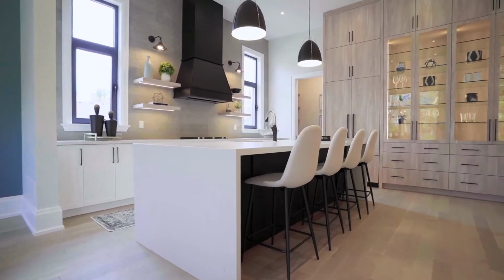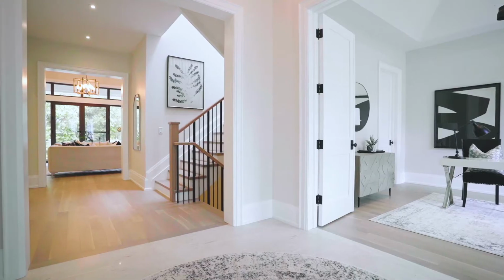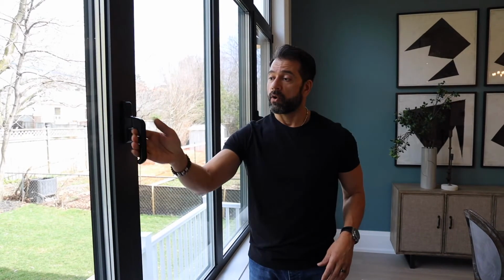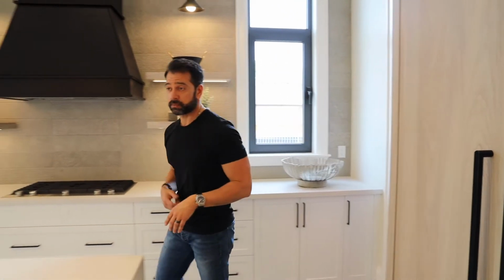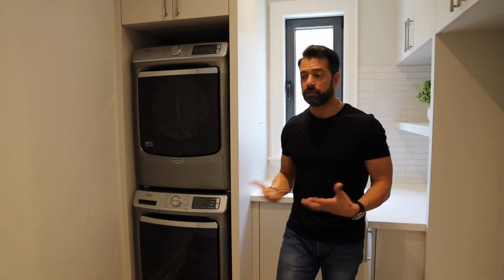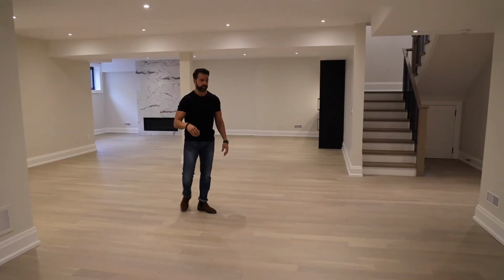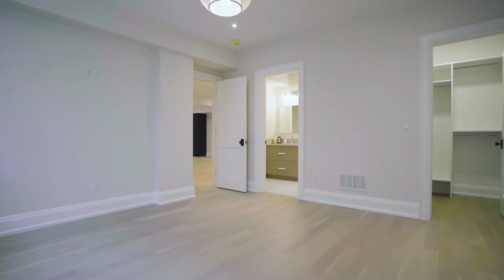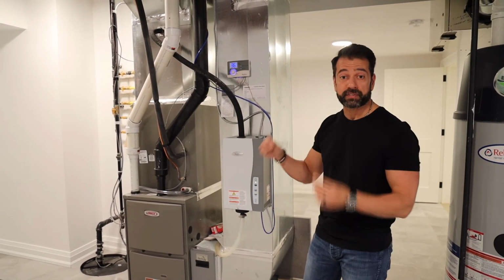How Design Impacts Cost + Building Expenses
When building a custom home there are many options that can impact the cost of the build. In this video, we give you a tour of the bungalow loft custom home in Burlington Ontario. This custom design bungalow offers a lot of unique features and is truly amazing. Thorughout the video, Ruben shows us how the design of the custom home can impact the cost of the overall budget and some of the other Building Expenses that come along with this custom home project.

Thanks for supporting the channel — we appreciate you being part of The Furtado Group community.